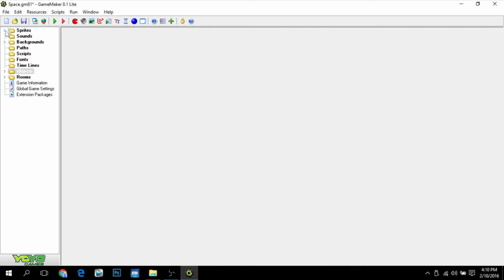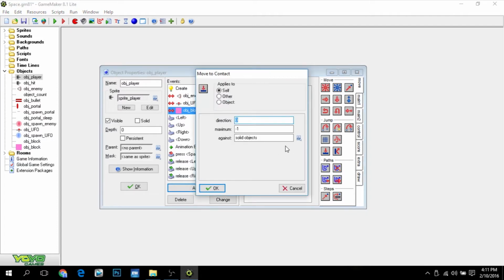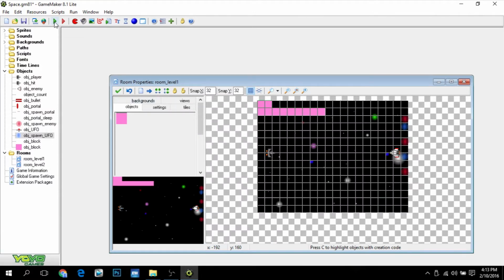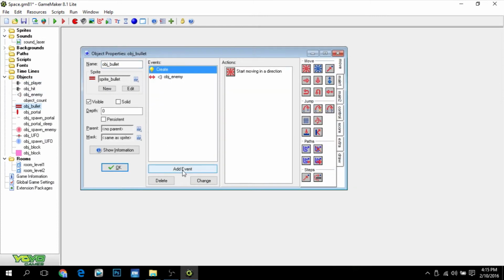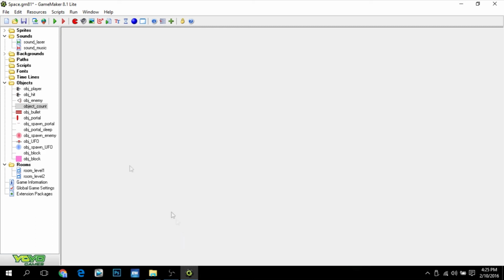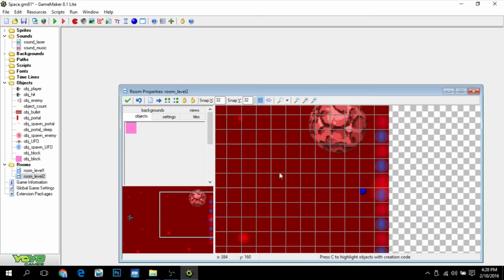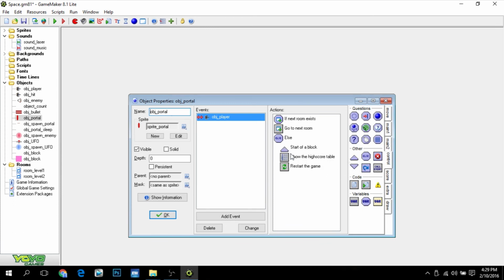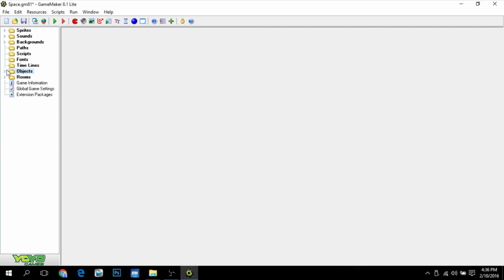GameMaker Basics Tutorial Part 10 - Adding Sound, A Highscore Table, and Invisible Walls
Basic tutorial in GameMaker 8.1 for beginners.

Learn how to make objects invisible, add sound and music, and create a Highscore table!!!